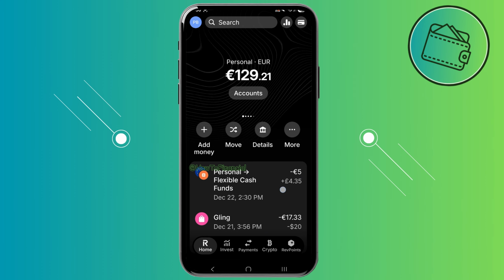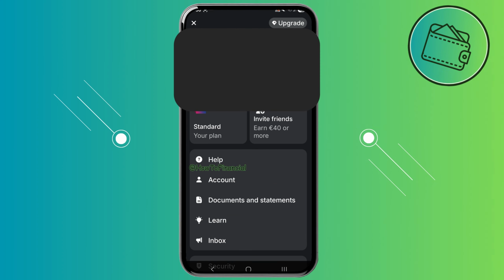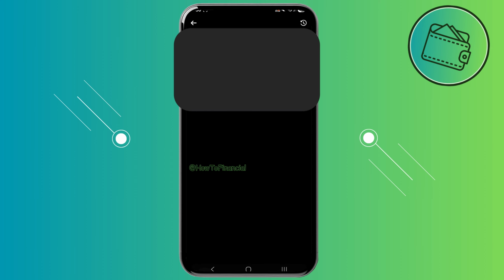How To Contact Support On Revolut App (UPDATED)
How do I contact Revolut customer service? In this video tutorial, I’ll show you how to contact chat support on Revolut. Enjoy!